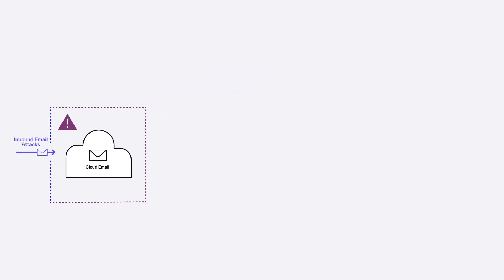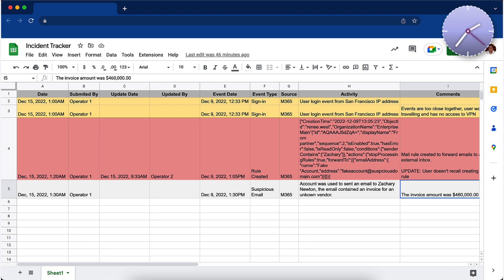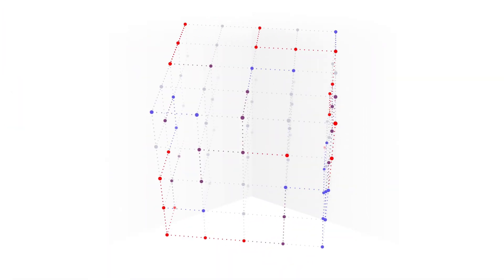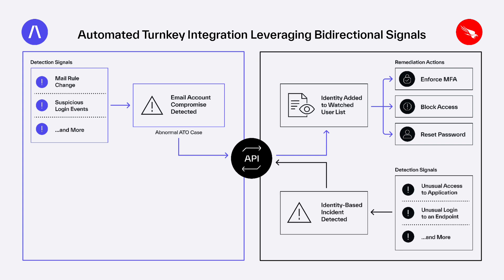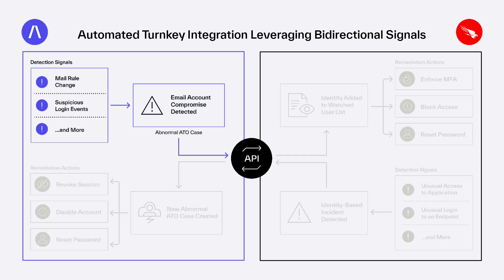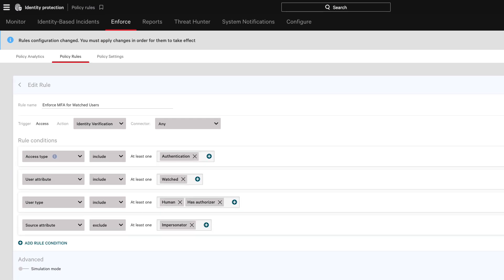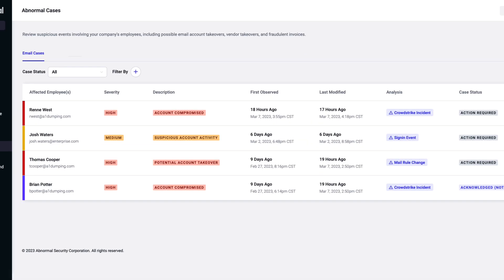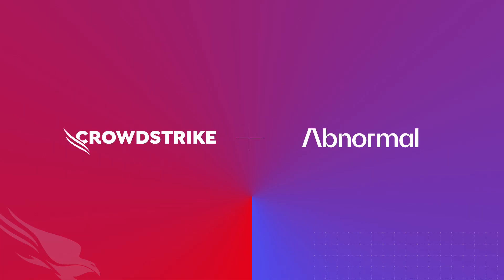CrowdStrike + Abnormal AI Integration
The Abnormal and @CrowdStrike turnkey integration identifies compromised accounts and endpoints across both platforms with just a few clicks. Combining these two best-in-class security platforms is simple—see for yourself.